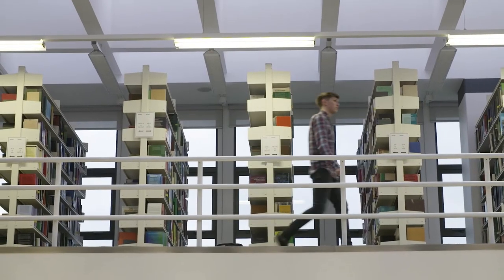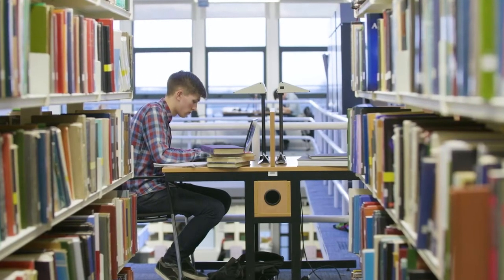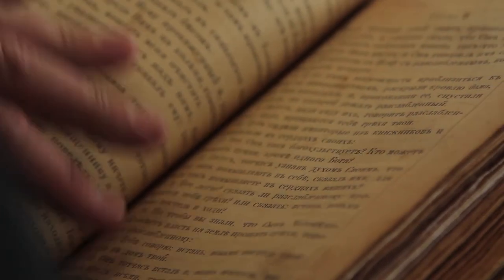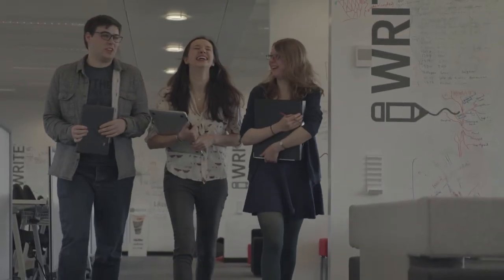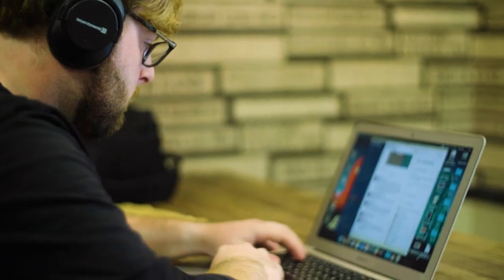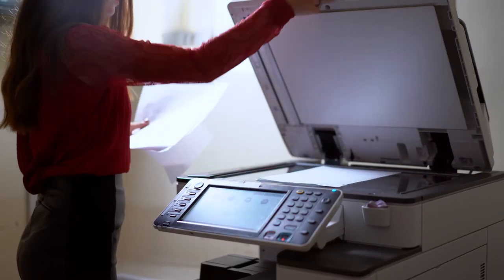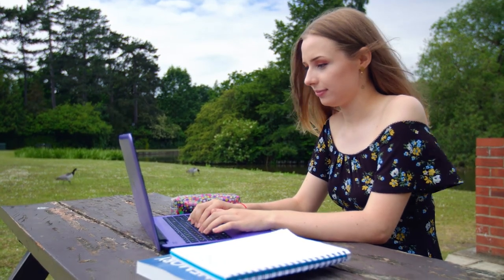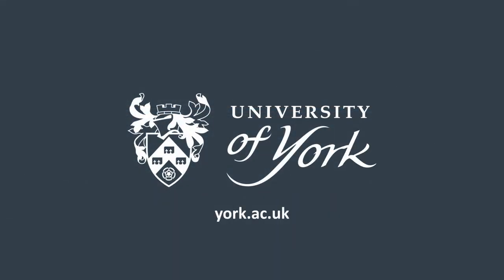Library and archives at York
Academic Library Liaison Ned gives an overview of the excellent library, archives and support on offer at York.